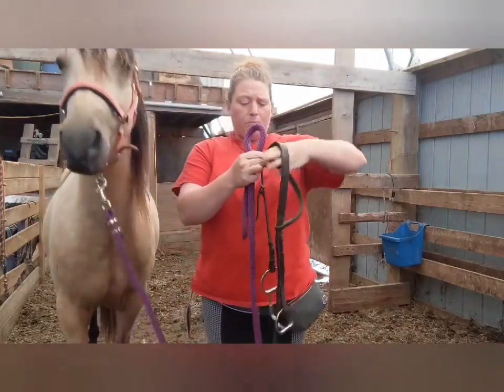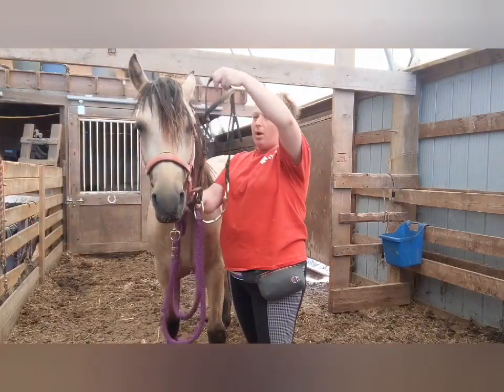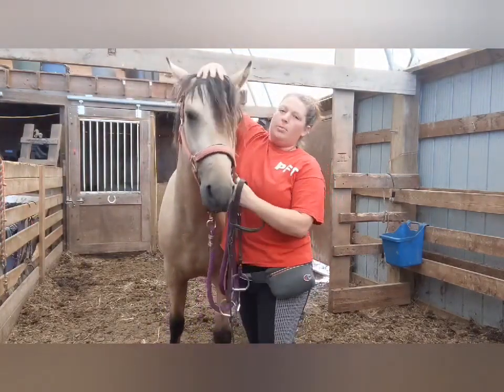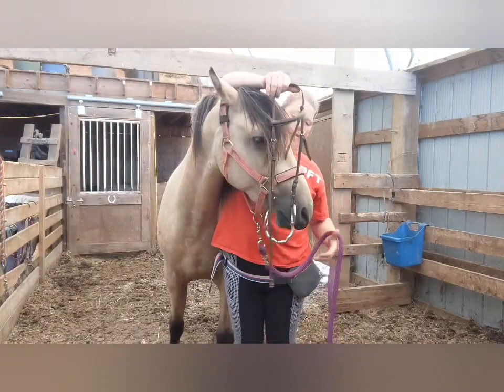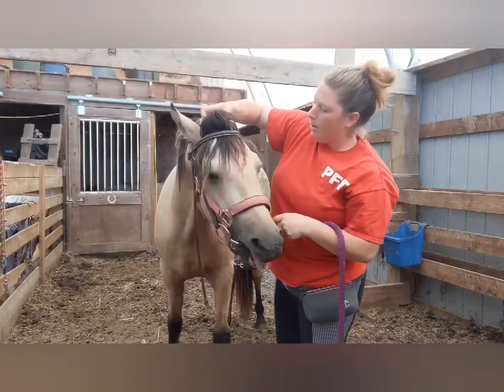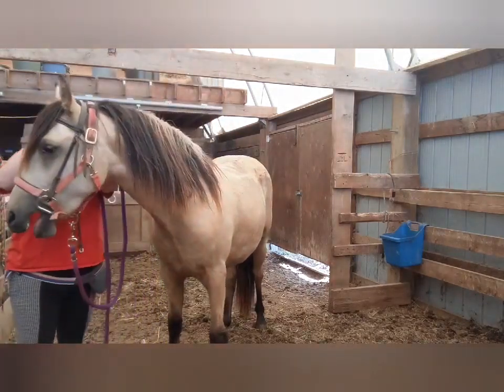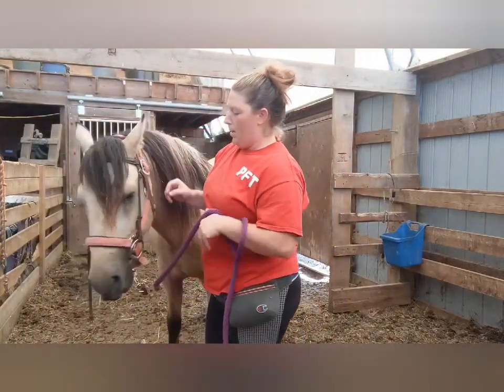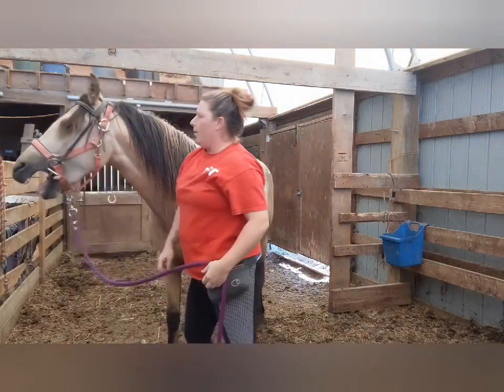Bridling a horse for the first time